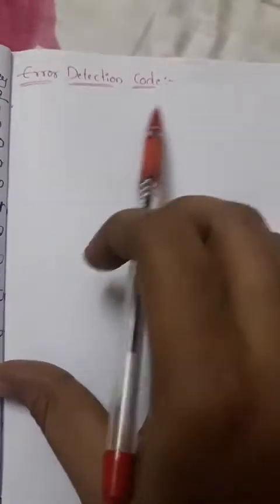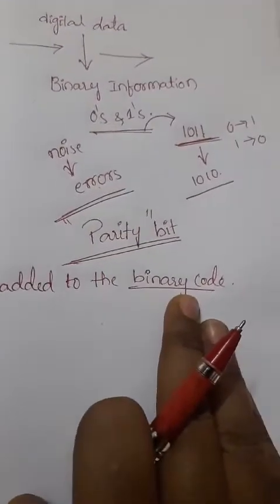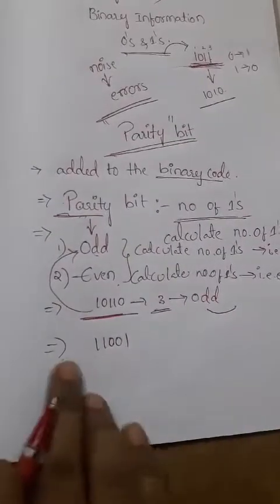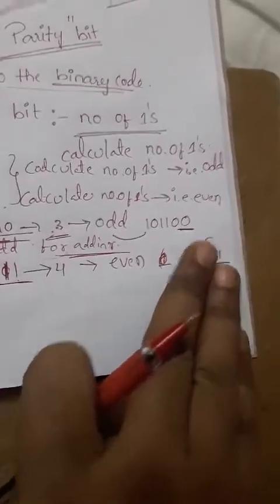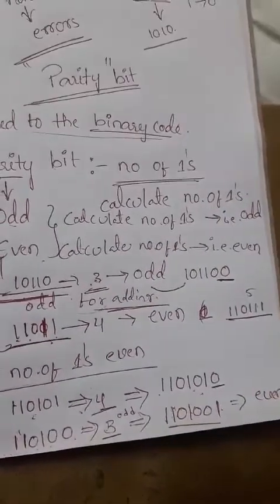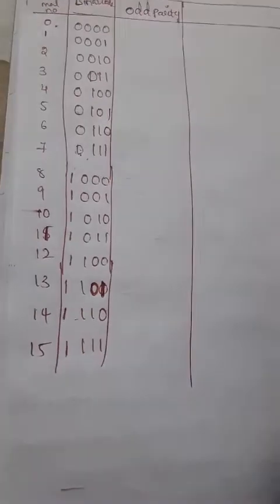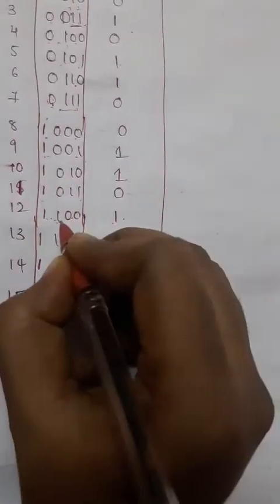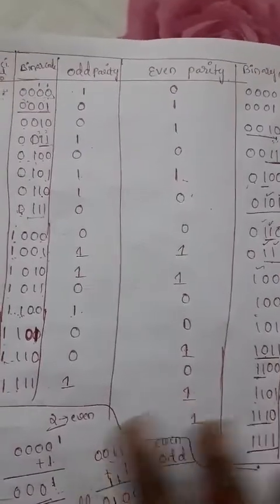binary codes part 3